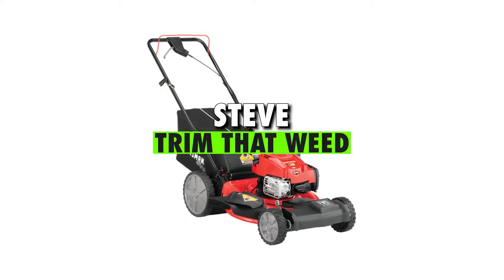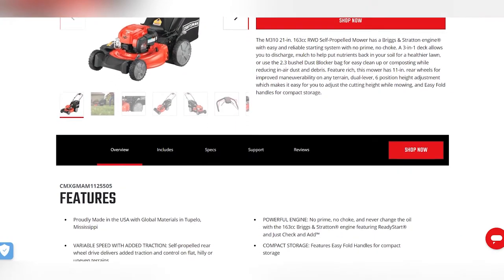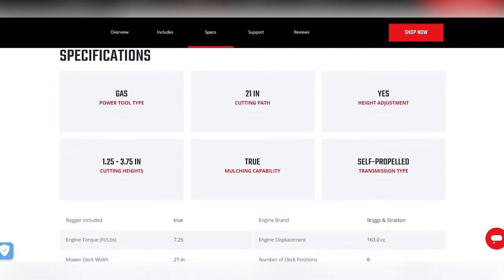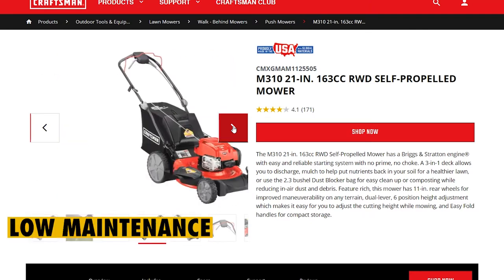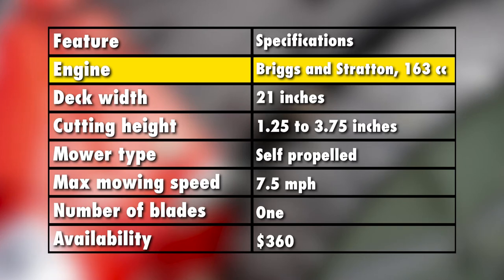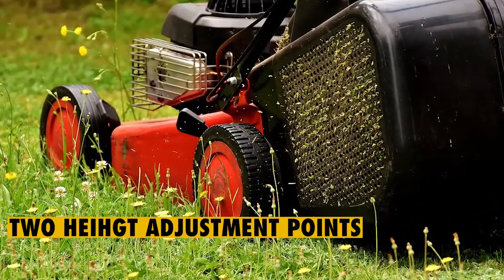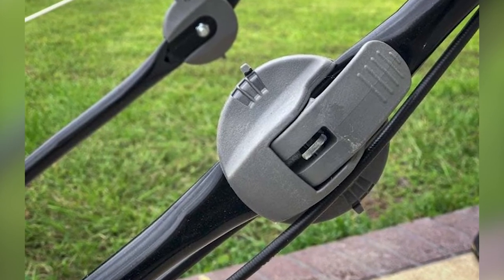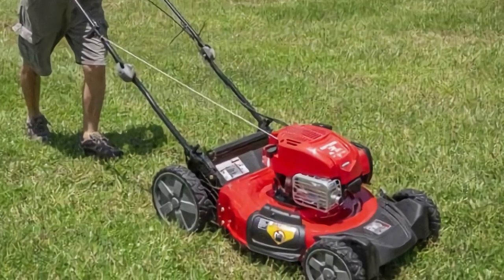Craftsman M310 Self Propelled Mower Review: Should You Buy It? (Expert Analysis Inside)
This lawn mower combines self-propulsion with a beautiful and functional build to make it an ideal tool for people who have considerably large lawns of about half and acre, and who do not particularly have tough grass types in their lawns. One of the best features about it is that it comes with auto start, and you do not ever have to change the oil, making it an easy to use and easy to maintain lawn mower.